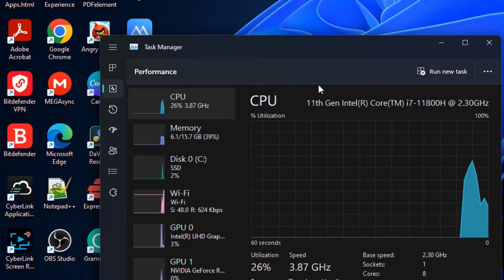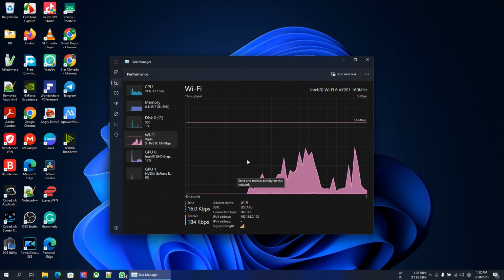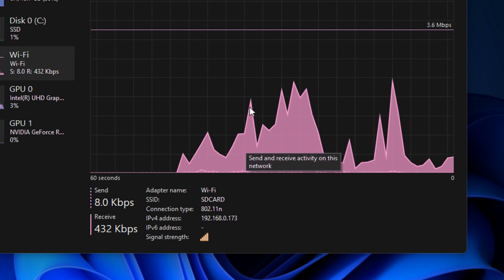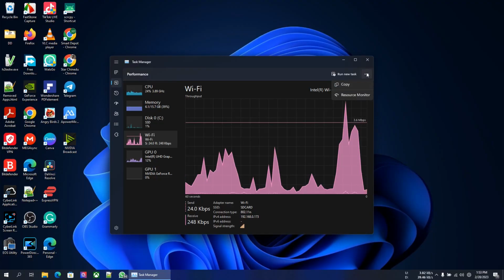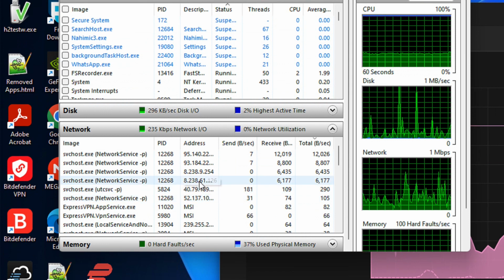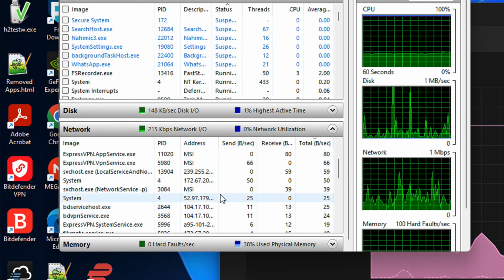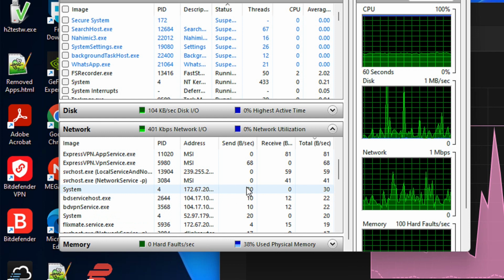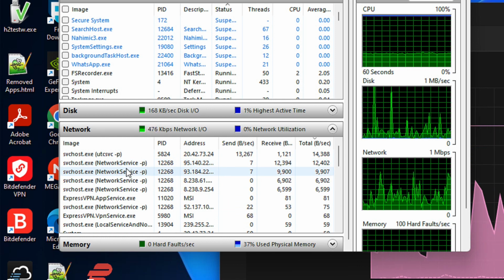How To Detect Viruses And Malware On Any PC Without Anti-Virus App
Viruses and Malwares are #1 culprit of very slow system and yes, they can eat up all your system resources and steal a lot of data from your PC. In this video I am going to show you how to detect viruses and malware on your PC without any Anti-virus software.

Tik-Tok: @smartdepottech